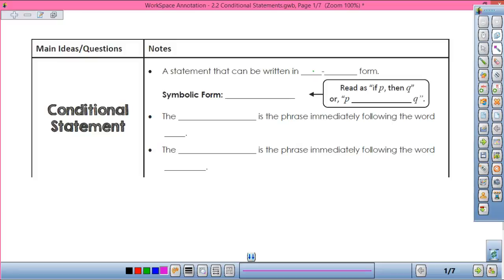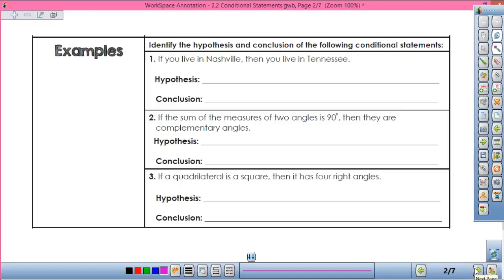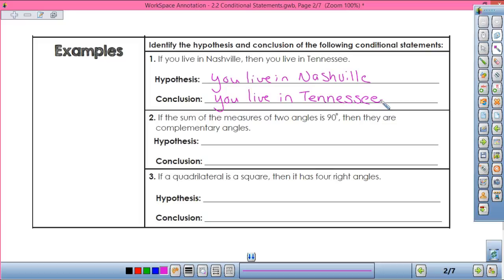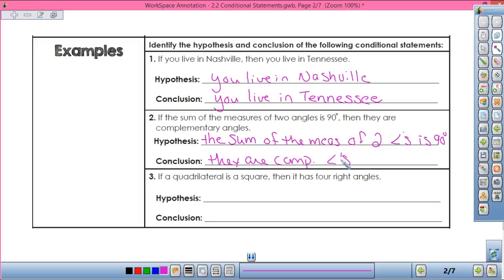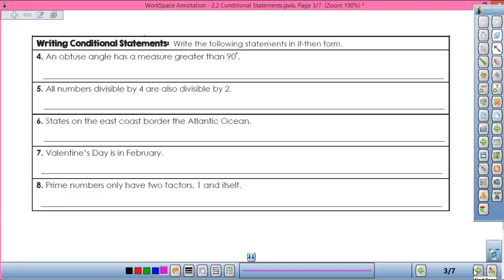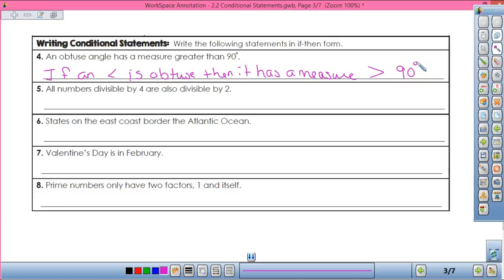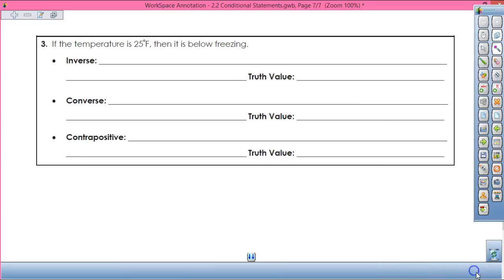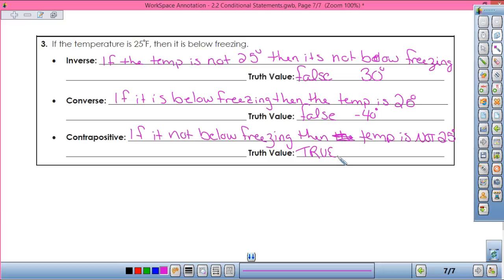2.2 Conditional Statements